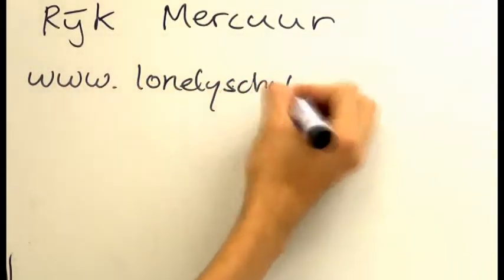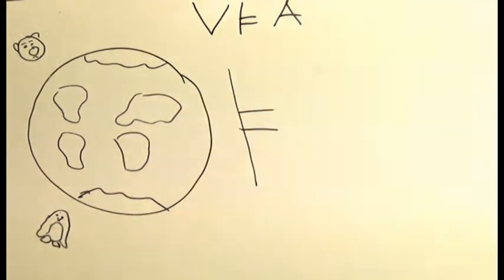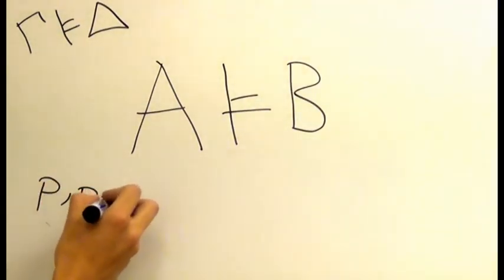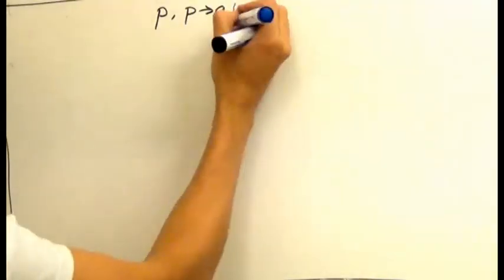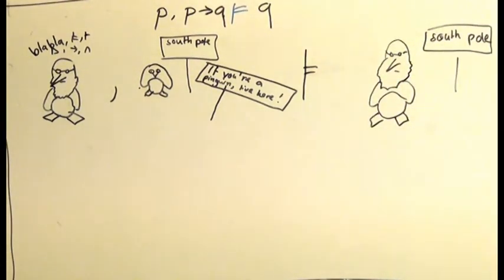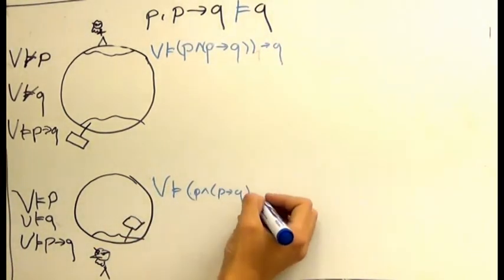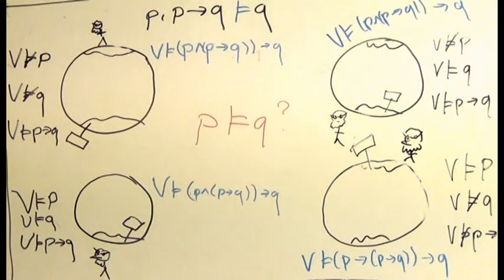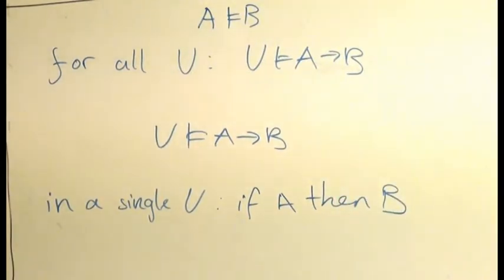2 Logical Implication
All rights are reserved to Lonely Scholar.